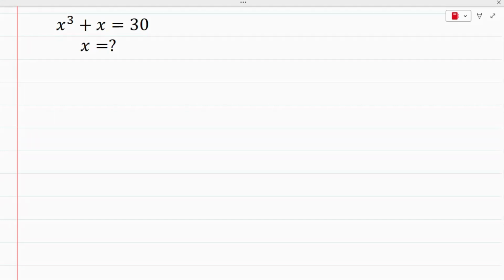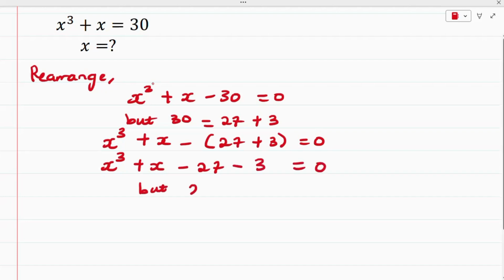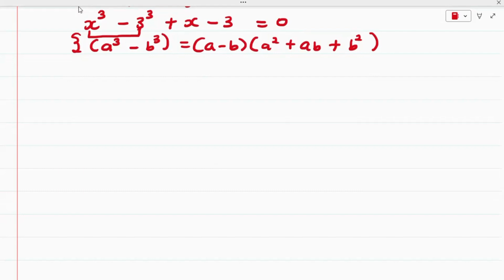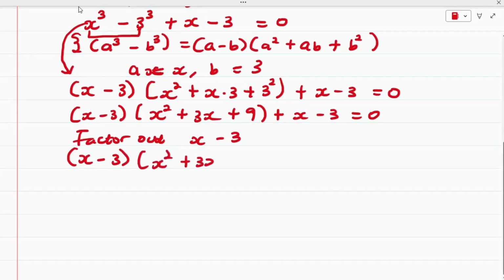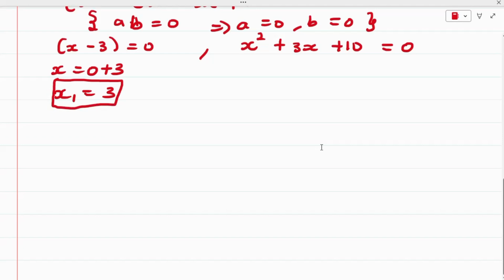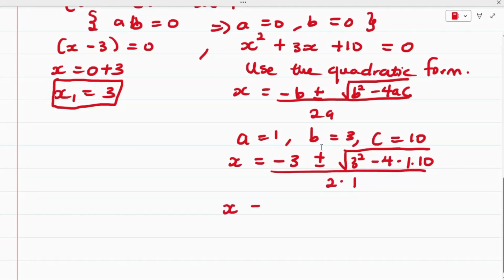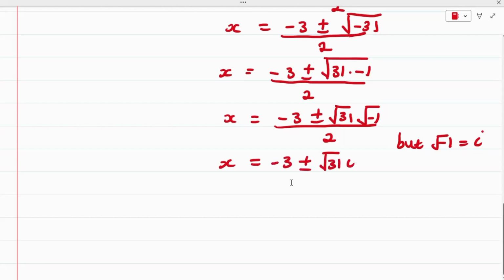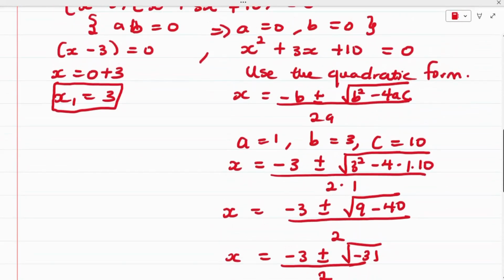Nice Algebra Math Simplification | Find the value of x | Olympiad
Can you find the value of 𝑥 in this challenging algebra simplification problem from a Math Olympiad? 🧮✨ Follow along as we solve it step by step, making the solution simple and easy to understand. Perfect for students and math enthusiasts aiming to improve their problem-solving skills!